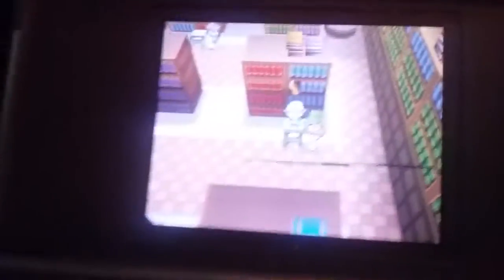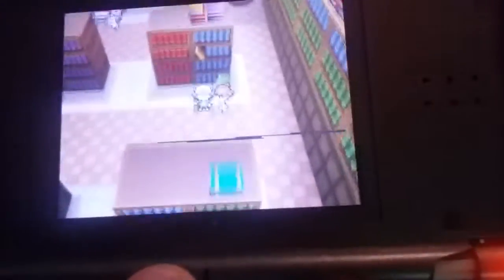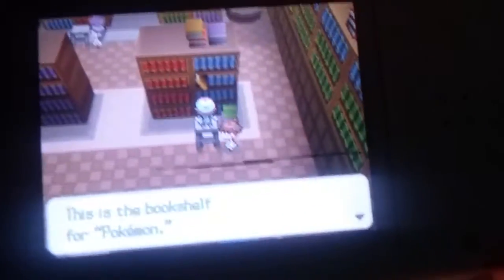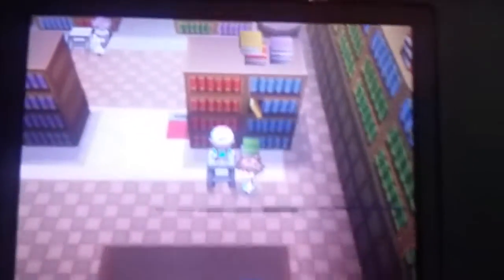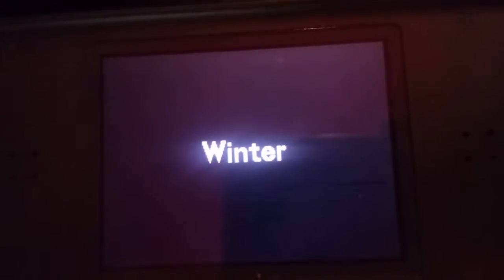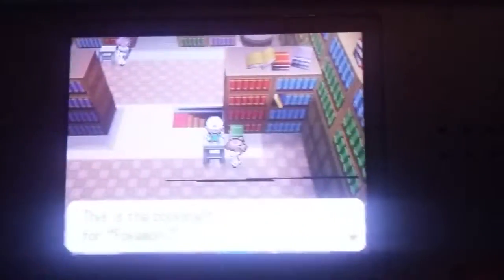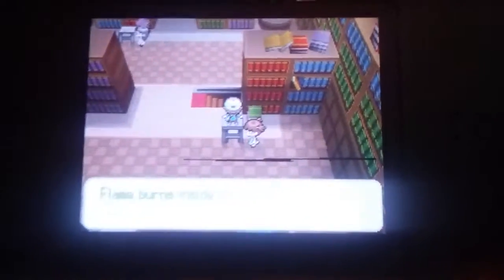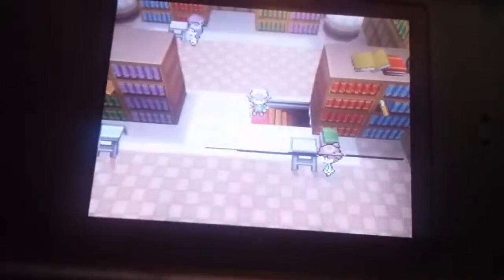Pokemon Black&White[]Glitches[]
Hey guys welcome to another glitch video hope you enjoy.

Steam[]BudderGamerXL
Snapchat[]brandonfavret